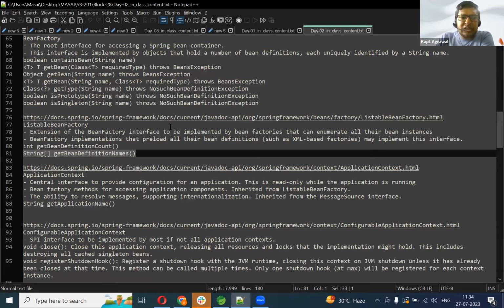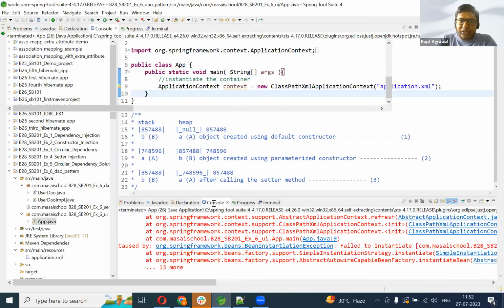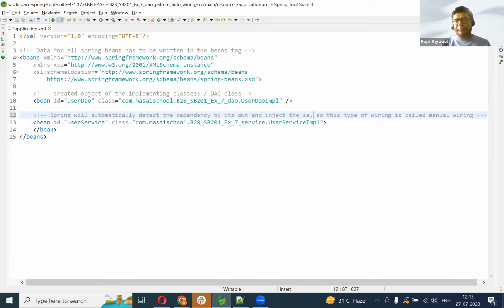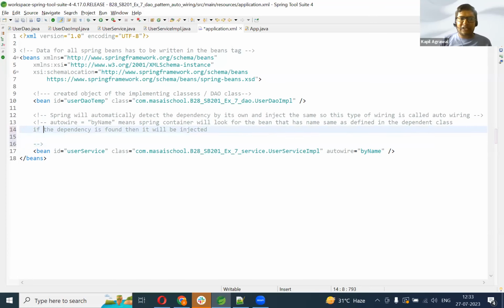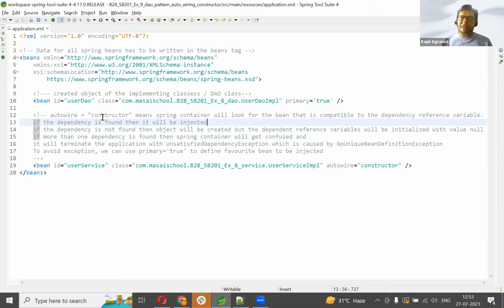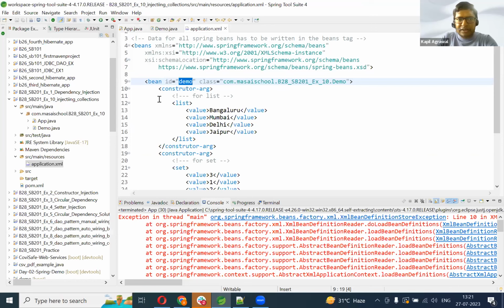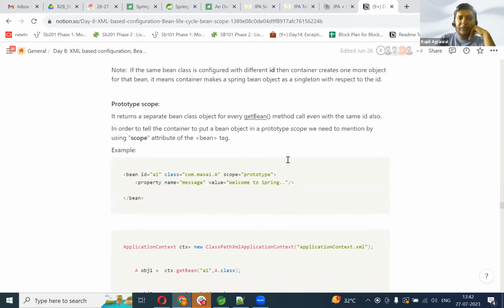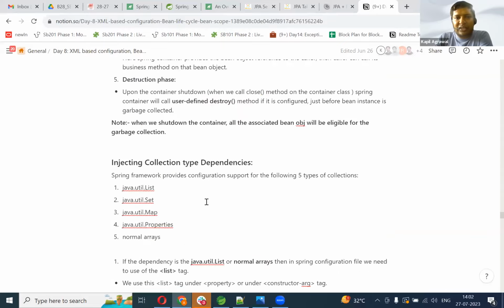19 Spring Annotations